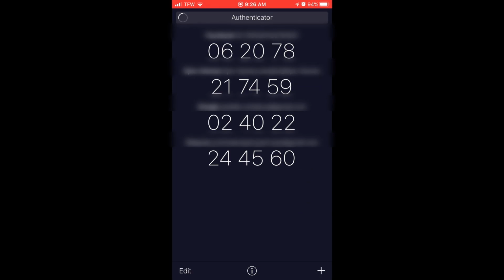Six Tips That Can Improve Your Personal Cybersecurity in Today's World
In this video, I get away from gaming reviews and dive into what I get paid to do...Cybersecurity. You'll learn some tips to improve your personal cybersecurity.